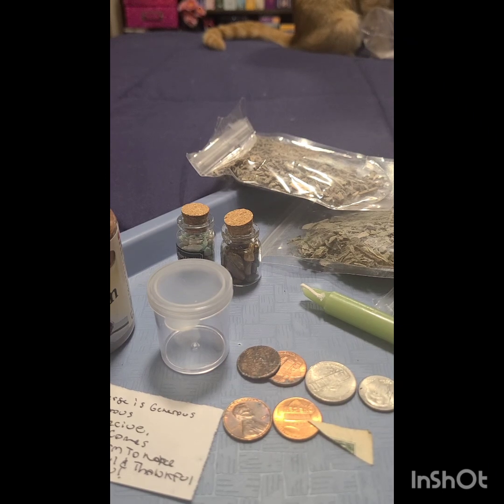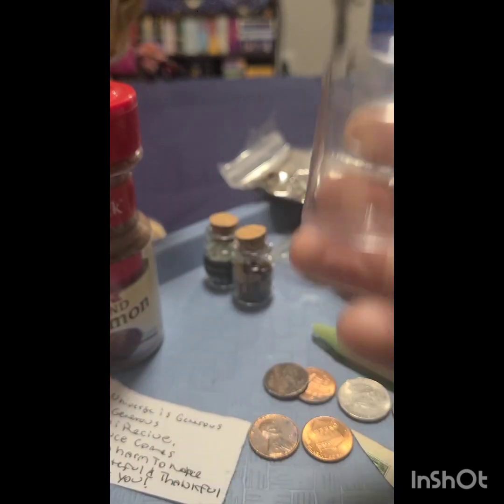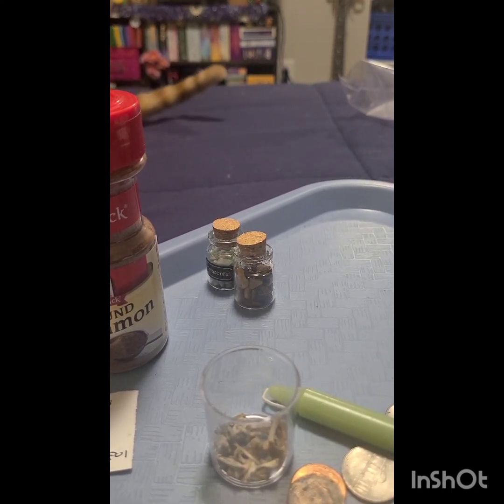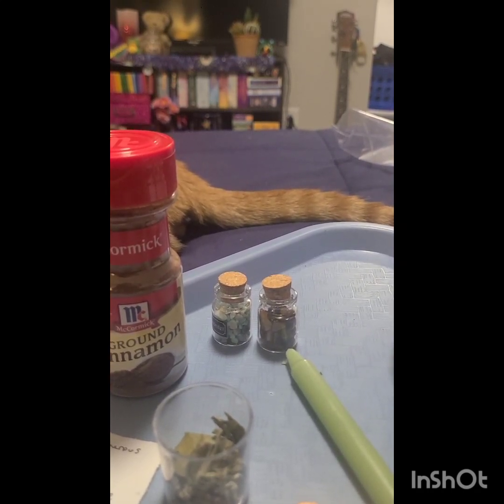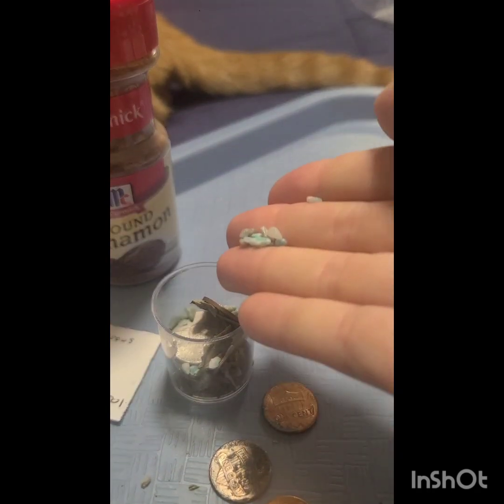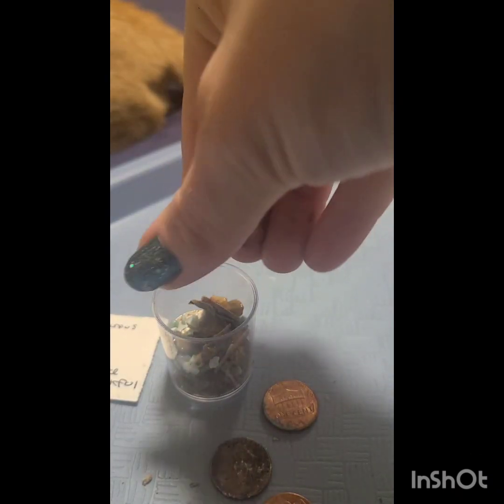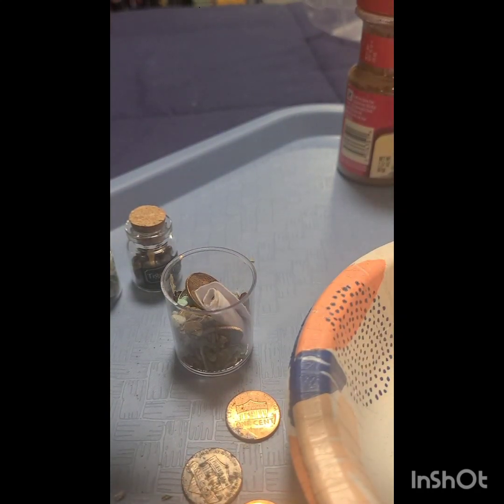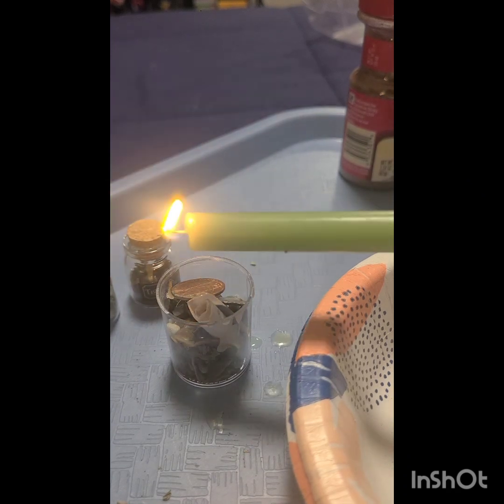*** how to make an abundance jar. ***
Hello, thank you so much for watching my video. if you have any requests, readings storytimes ect please leave me a comment below the video, and I will get to it asap.

if you're interested in your own general reading on anything you'd like, it's $5 sent to my PayPal or venmo. just email me with your full name and date of birth and your questions. I have a good track record for my private readings. You can check my Instagram for a bit of insight. 😊